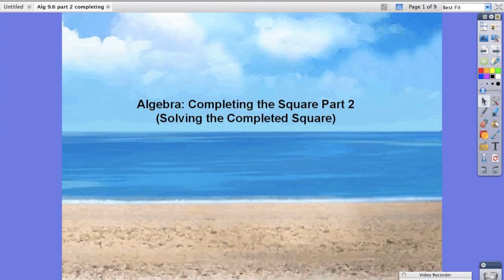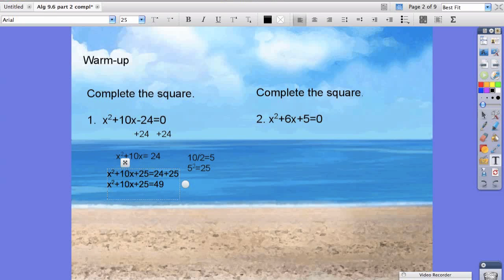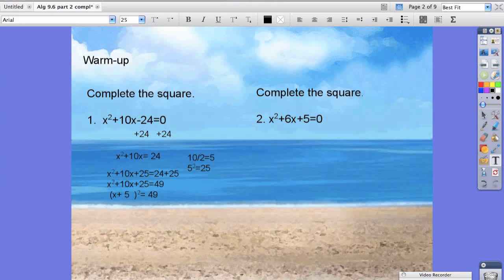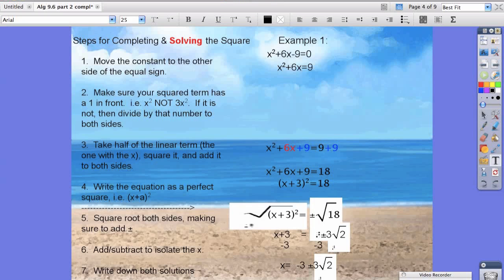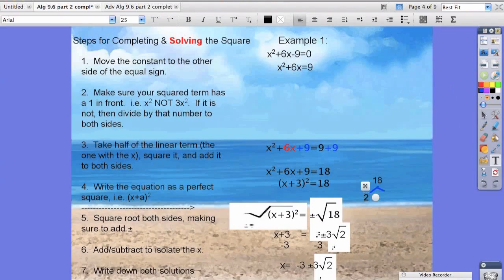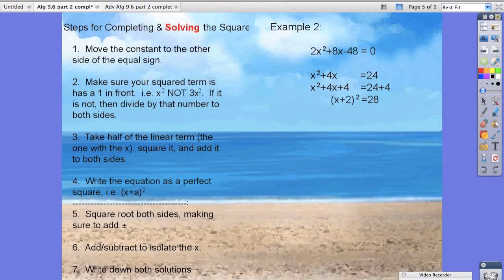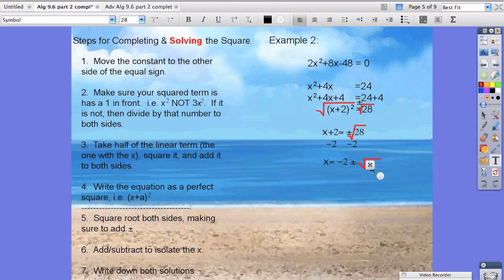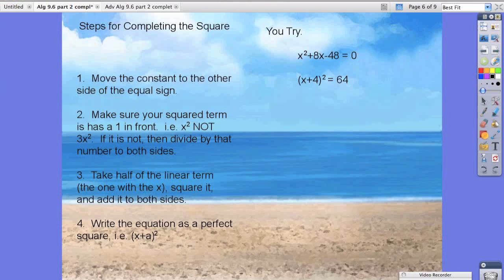Algebra: Completing the Square Part 2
At the end of this lesson you should be able to complete the square.